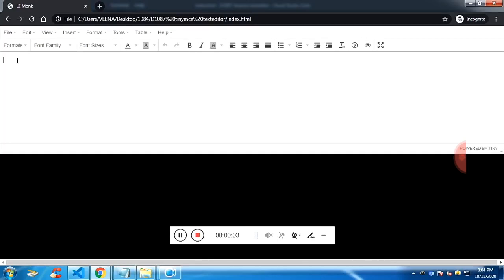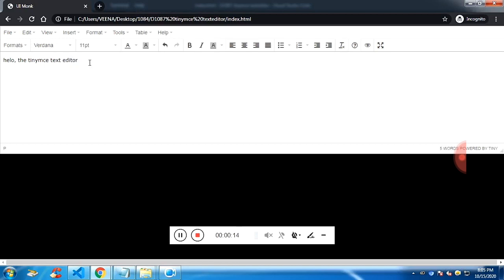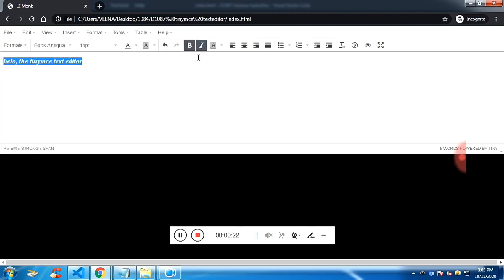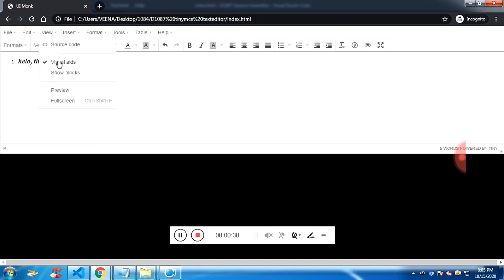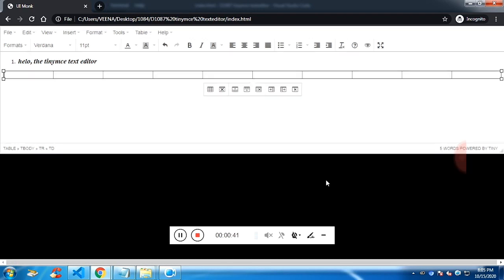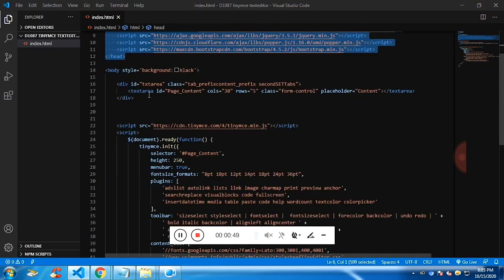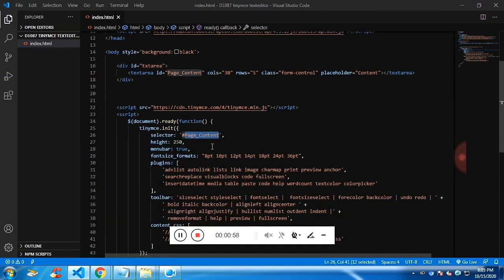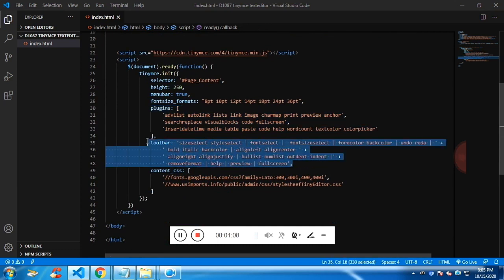Ep72 - How to use tinymce editor - Source Code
Learn how to use fully functionsl tinymce text editor.